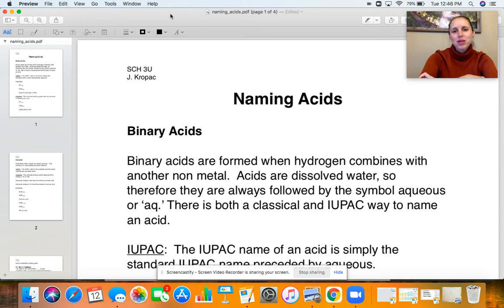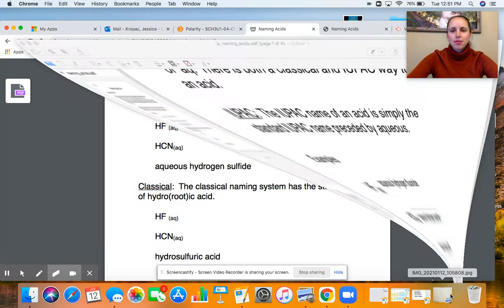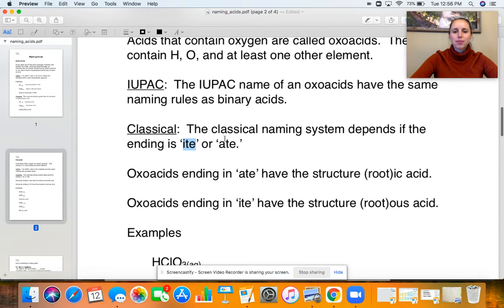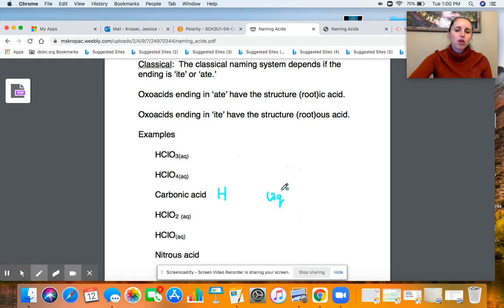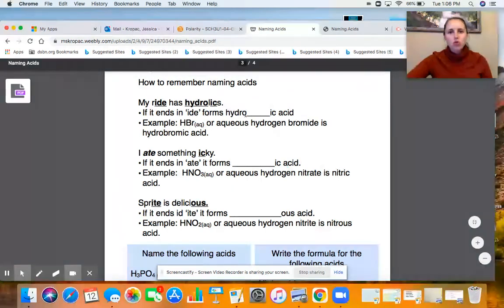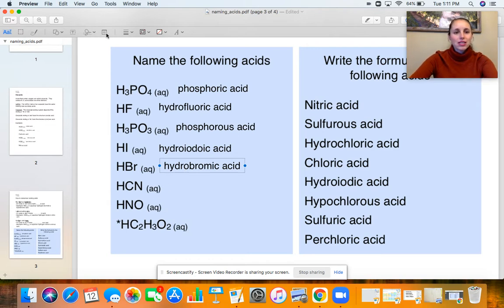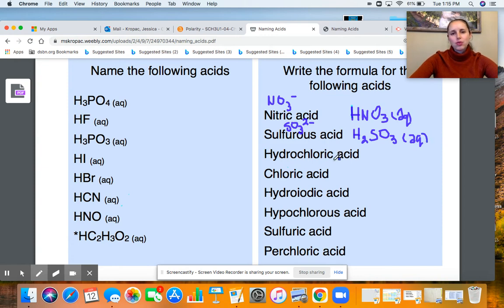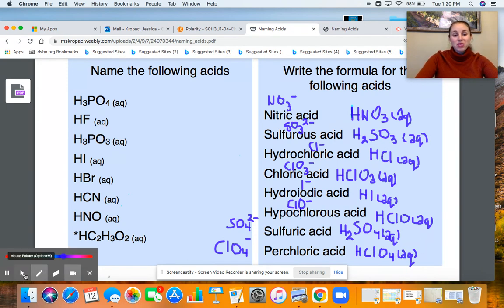SCH 3U Naming Acids